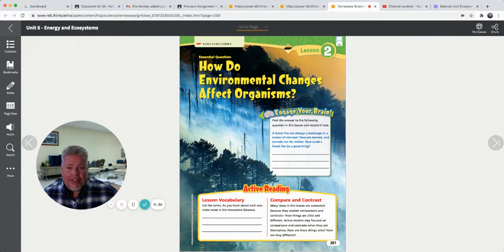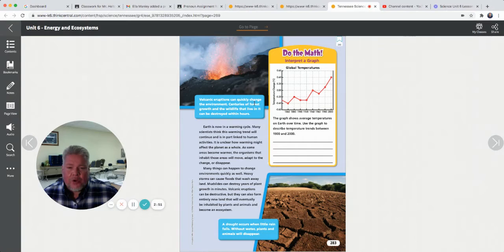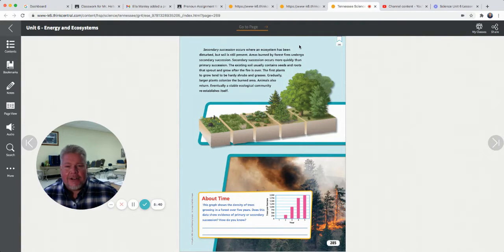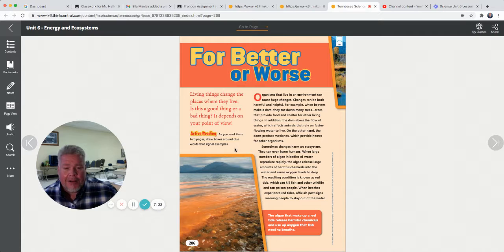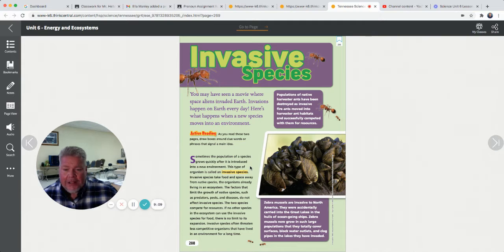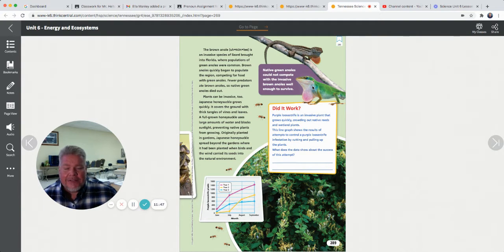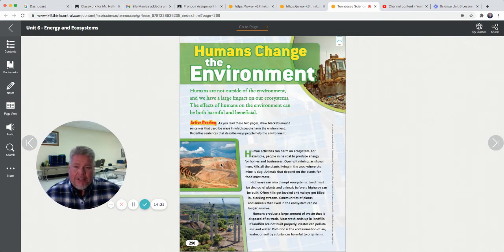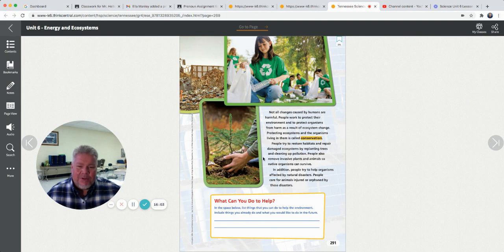Science Unit 6 Lesson 2